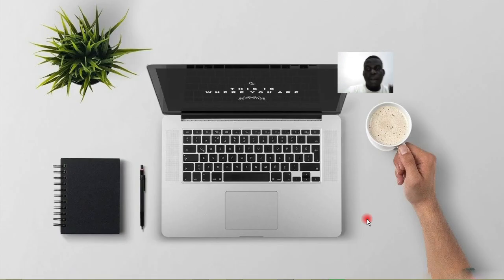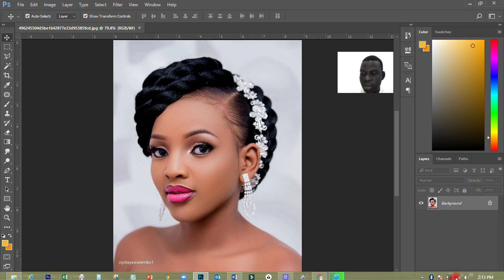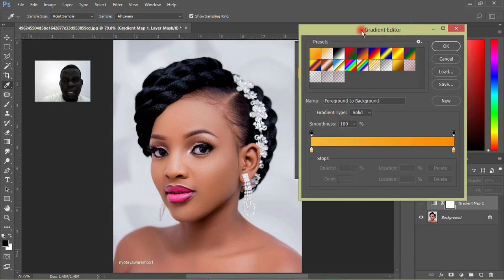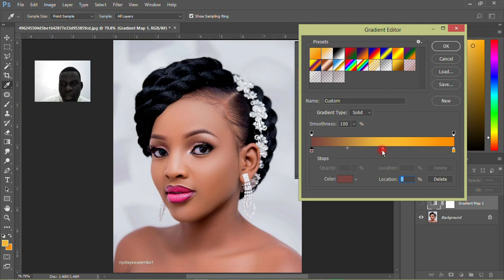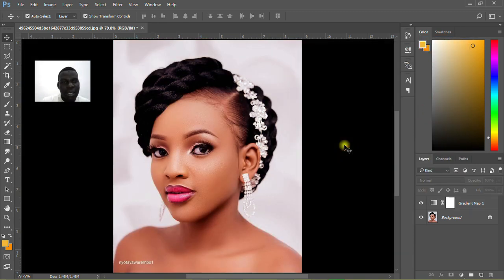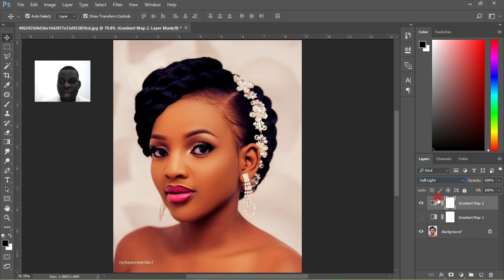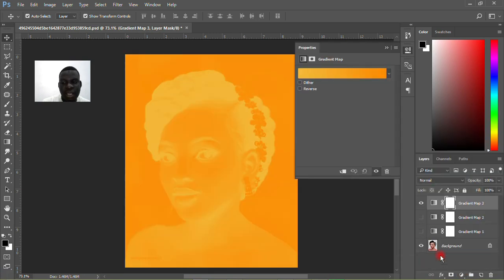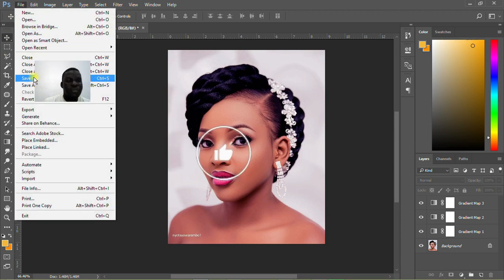How to Color Grade Images in Photoshop with Gradient Maps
In this tutorial, I show you how to color grade an image in Photoshop using a gradient map image adjustment. You'll learn how gradient maps work, why they are perfect for color grading, and how to use a gradient map to give your image a more cinematic look by replacing the photo's original colors with colors from a gradient.

I also show you how to combine gradient maps with layer blend modes for different results, how to save your gradient colors as presets that can be quickly applied to other images, and even how to drag and drop gradient maps from one image to another!

For best results with this tutorial, you'll need Photoshop 2020 or later. That's because Adobe made changes to the gradients in 2020 and earlier versions will look quite different. I'm using Photoshop 2021.

We do our best to provide you with all the needed information.

LIKE OUR YOUTUBE CHANNEL.